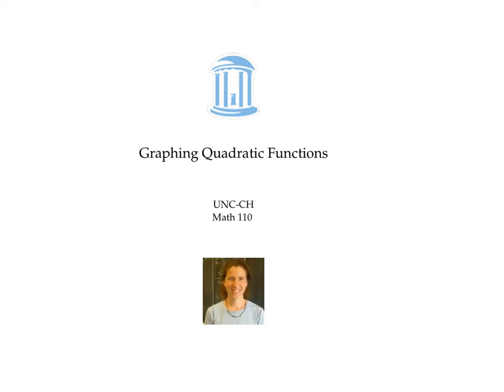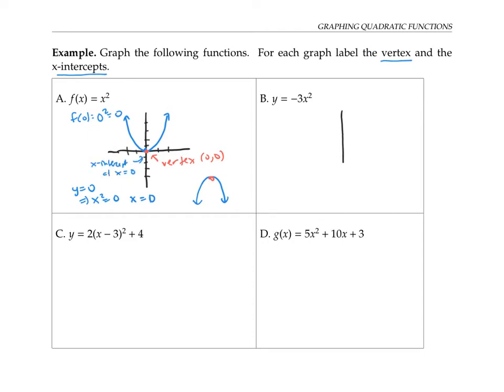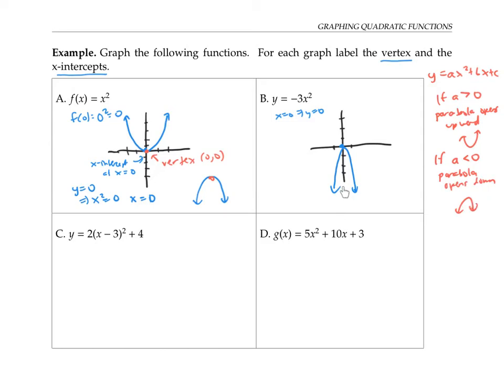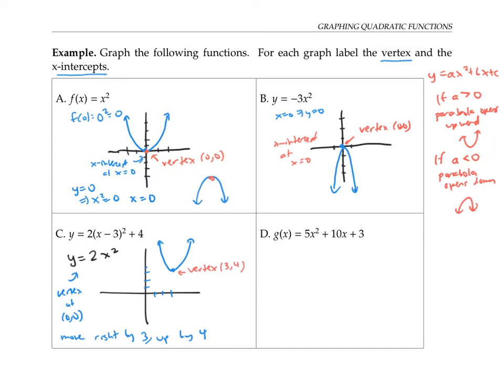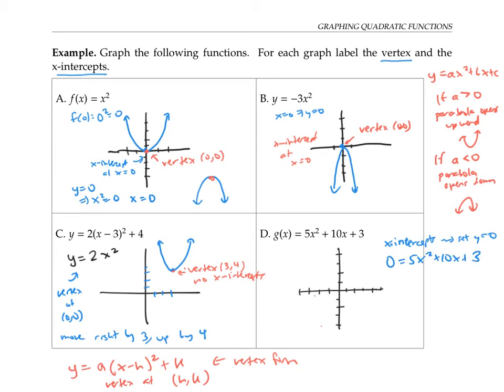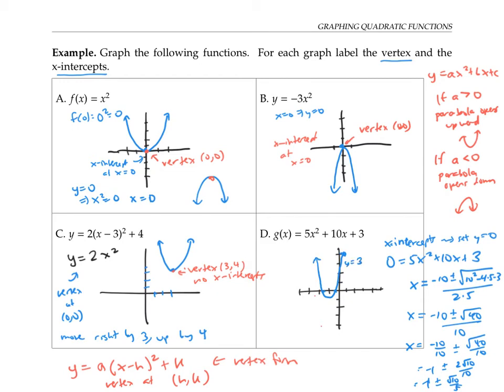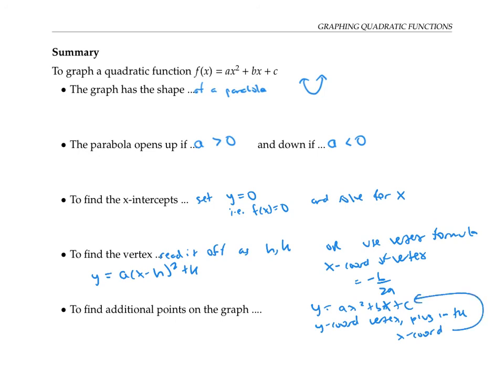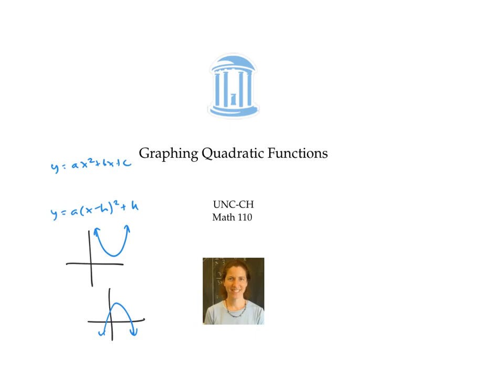Graphing Quadratic Functions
From the formula for the quadratic function, we can find the x-intercepts, the vertex, and the direction that the parabola is pointing, in order to draw the graph.